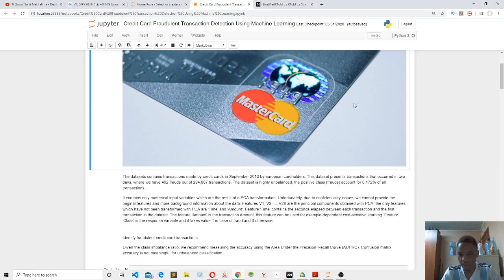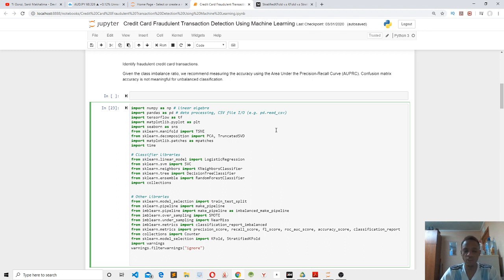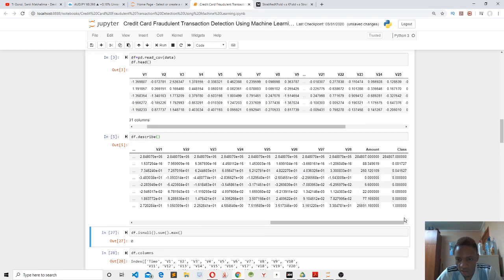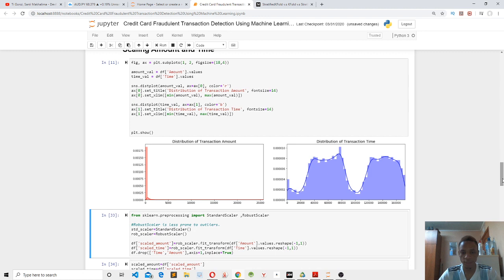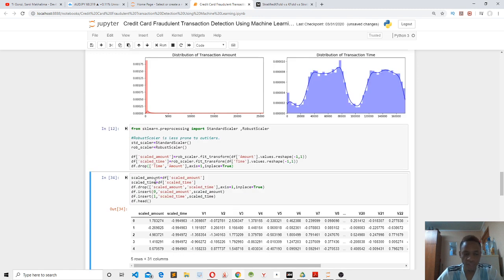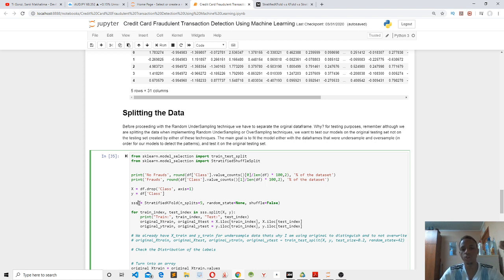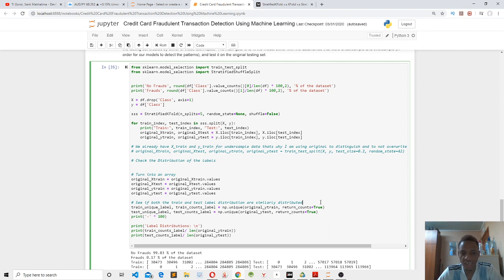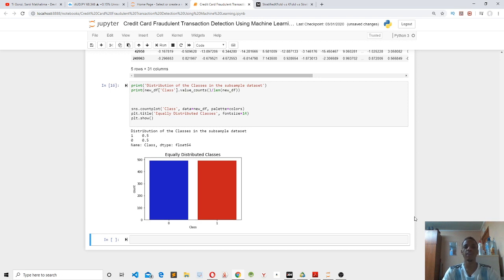Applied Machine Learning : Credit Card Fraud Detection |Project Machine Learning Part 1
In this video l am going to show you how machine learning can be used to detect fraudulent transactions from credit card transactions . The dataset is an imbalanced dataset in the first part l will be showing you how to do explaratory data analysis and how to create a  sub sample of the balanced dataset using the random under sampling technique.